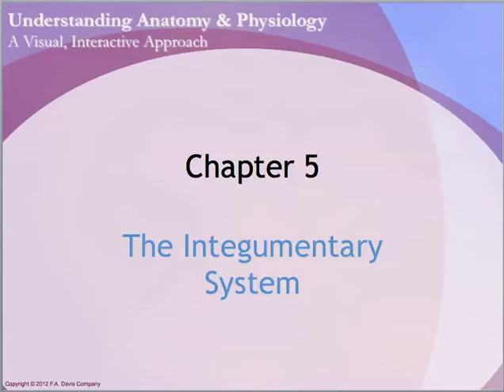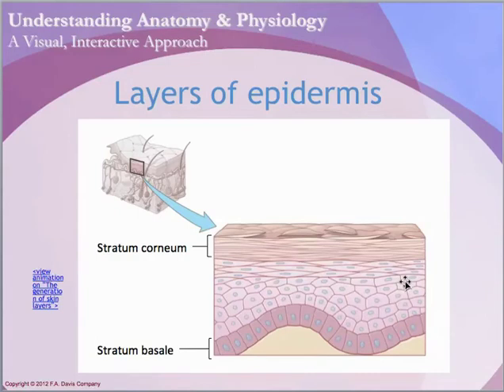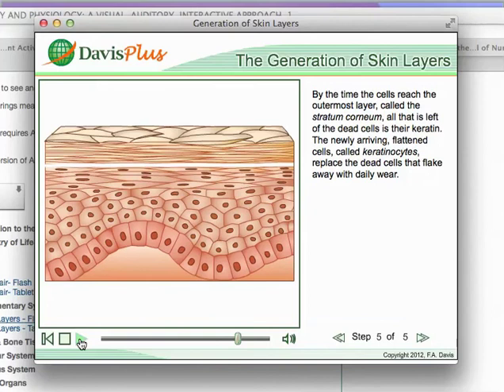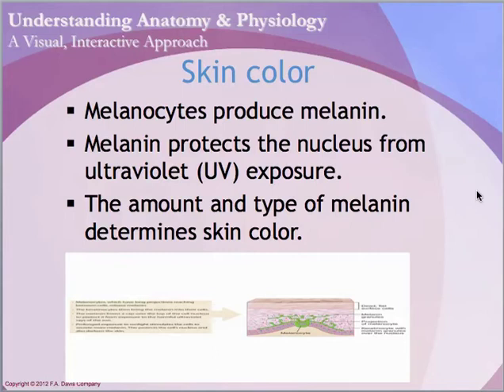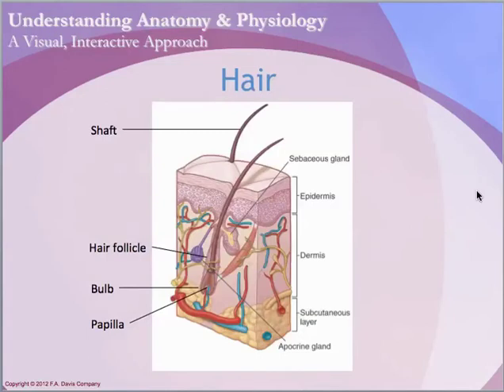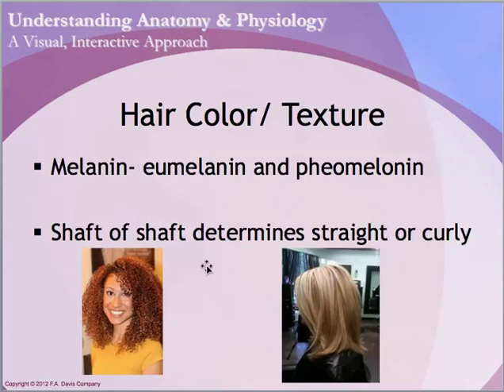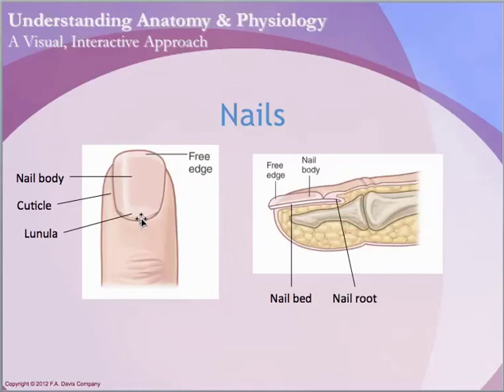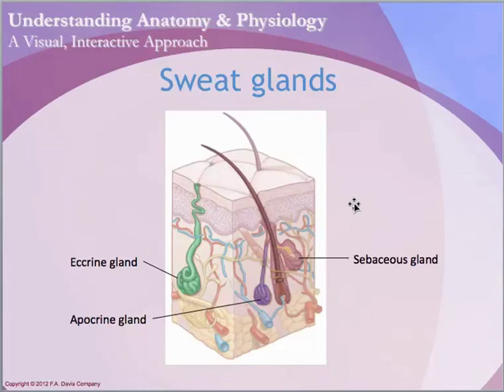A&P Integumentary system